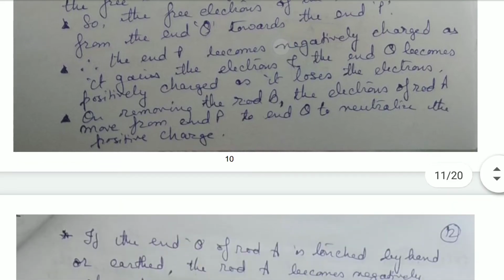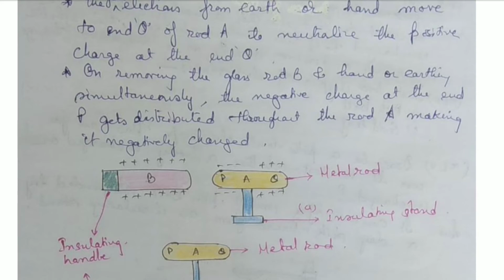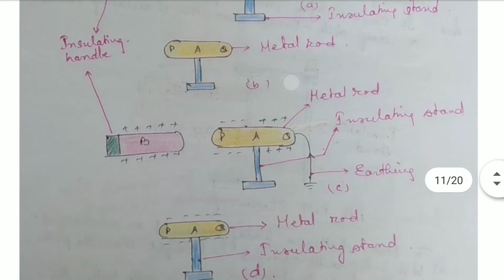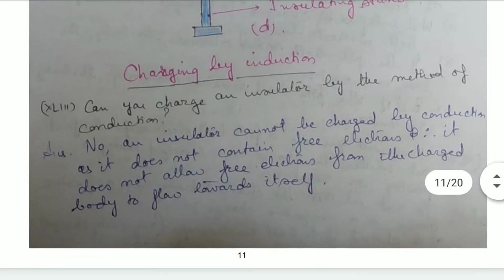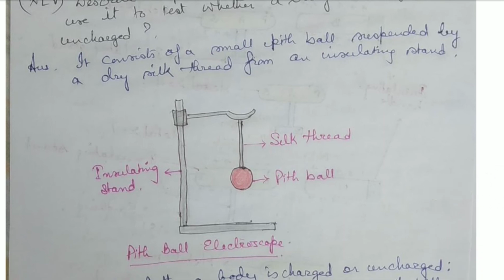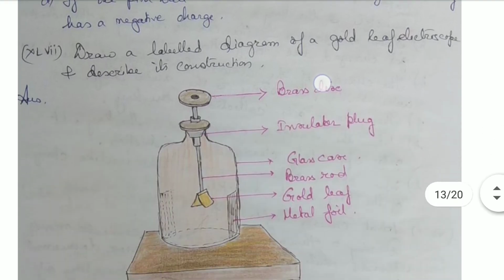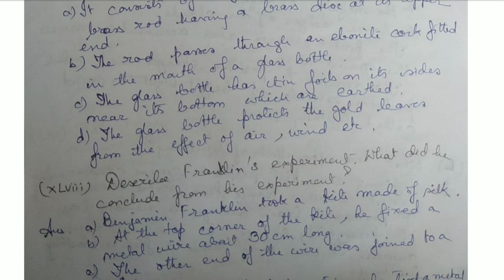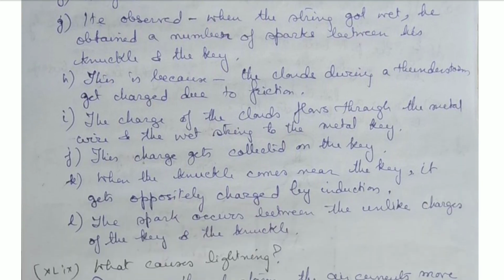Q And A On Electricity, Part V, ICSE, CLASS VIII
Short And Long Q And A, Part III, ICSE, CLASS VIII